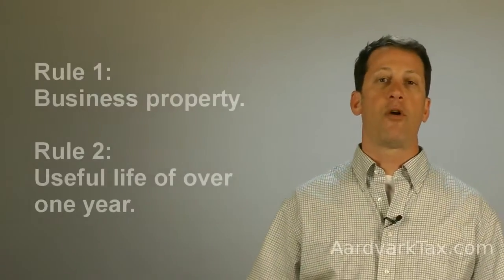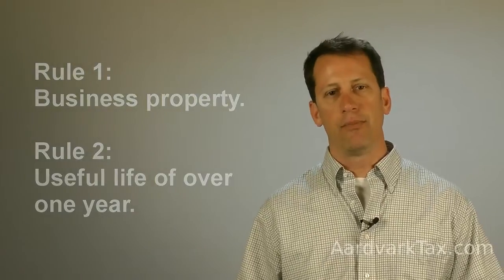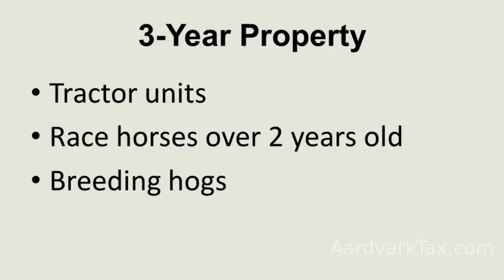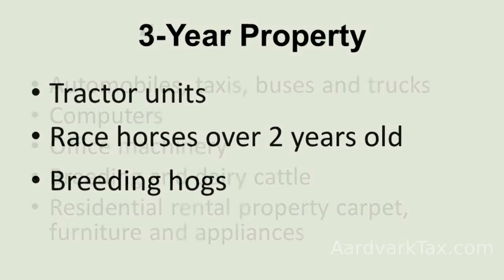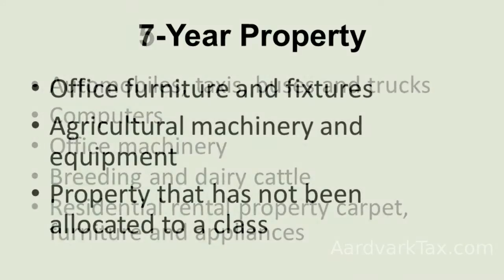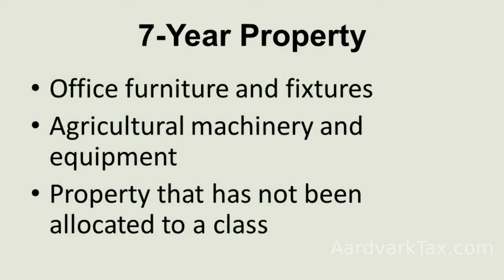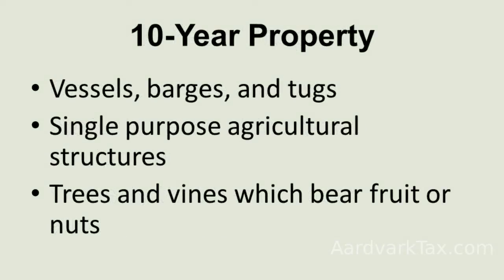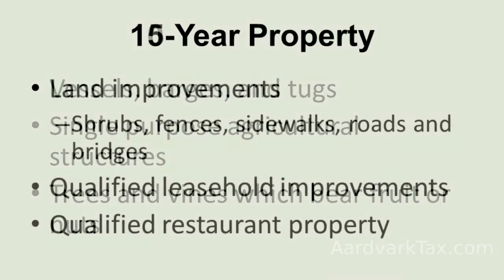Basic Depreciation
This video discusses basic depreciation.  This video is part of a tax continuing education course approved by the IRS, CTEC, and the Oregon Board of Tax Practitioners.  To ensure that you get credit for this course, go